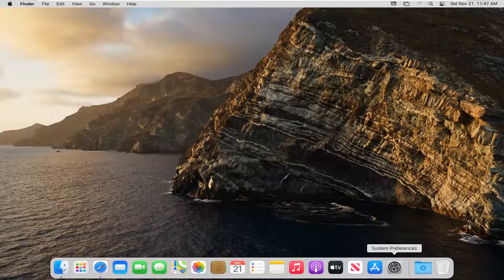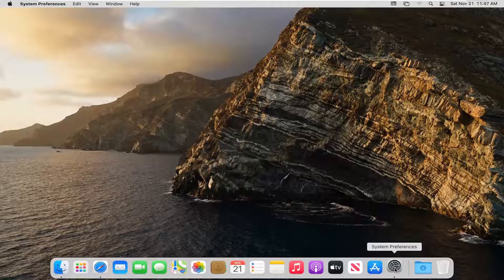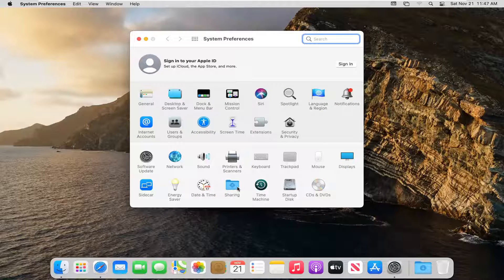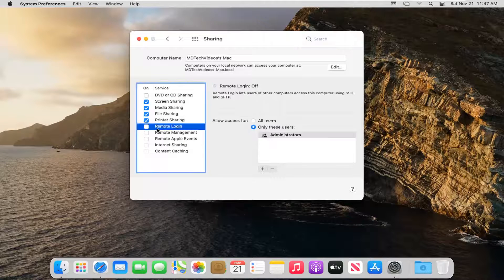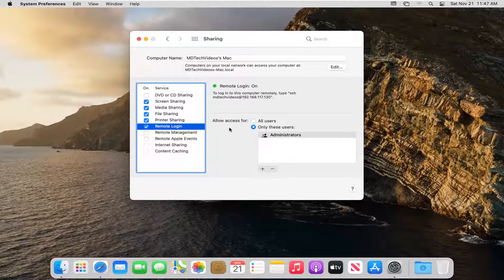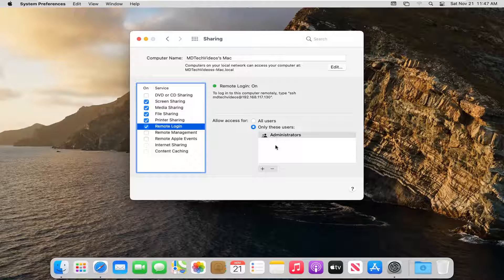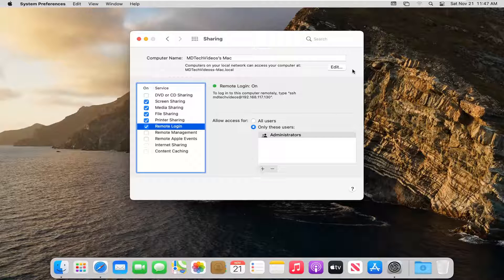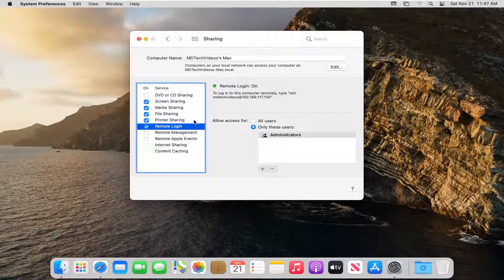How To Setup Remote Login on macOS [Tutorial]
If you allow remote login, you can use Secure Shell (SSH) to log in to your Mac from another computer.

 Apple has spent a lot of time ensuring anyone can log in to their Macs — both desktop and laptop — from any other Mac device, anywhere. And, besides, there are a variety of third-party apps ready to help with that too.

If you've got more than one Mac - perhaps one in the office and one at home - you may find yourself needing to access something you were doing on one Mac on the other. Alternatively you may need to access files and apps on your Mac via your iPad.

Another scenario is when you're called upon to help a family member or friend fix a problem with their Mac. If they live halfway across the country there's no need to pay them a visit: you can access their computer remotely, control it and troubleshoot the issue from your living room.

There are a few different ways in which you can get remote access, either from another Mac, from your iPad, iPhone, or even a Windows PC.

Apple historically had a program that handled remote access, called Back to my Mac, but this was discontinued when Mojave launched in 2018. That being said, if you're running a system that hasn't moved up to Mojave or its successors yet, then you'll still be able to use the software.